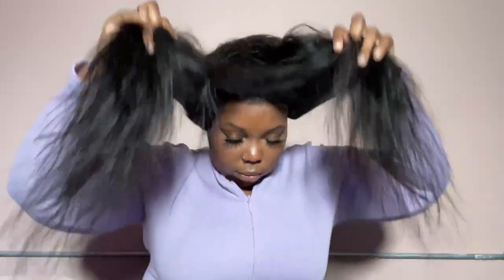No Baby Hair + Natural Looking Glueless Wig Install | Clean Hairline | One More Hair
☛Using My Special Code To Get $10 OFF:  Alexis
➤The same hair in this video :
Body Wave Wig HD Transparent Lace Frontal Wig 26”